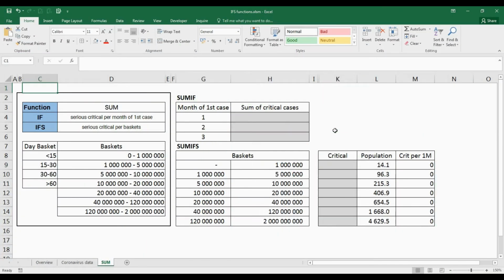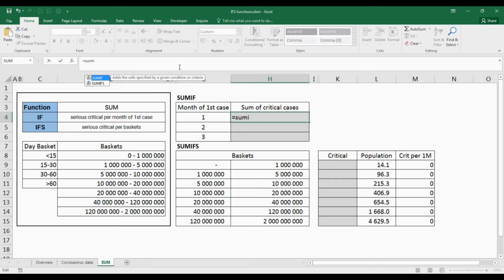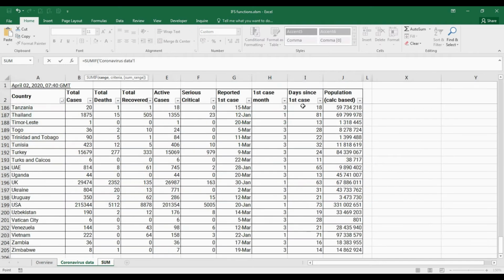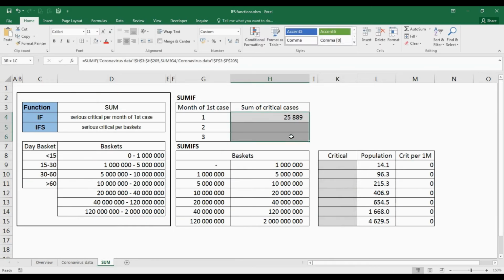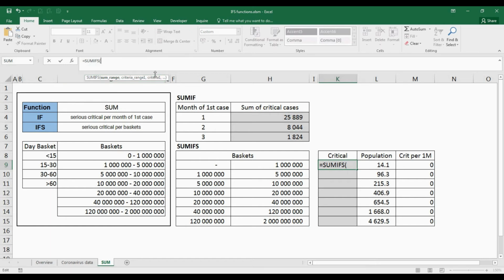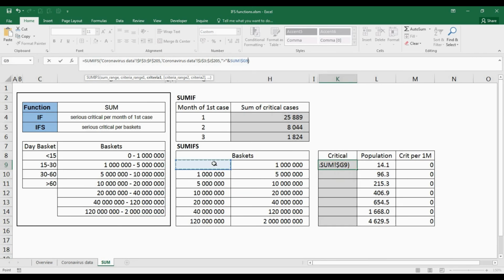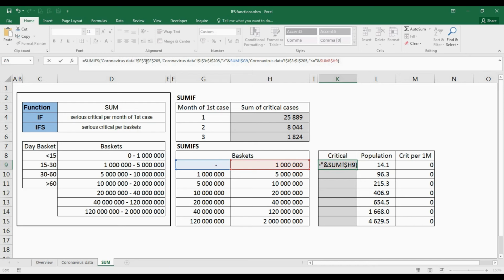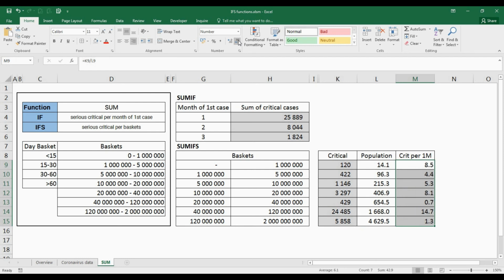How to use SUMIF and SUMIFS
Learning SUMIF and SUMIFS functions on the real case: statistic global data from the 2nd of April on COVID-19.